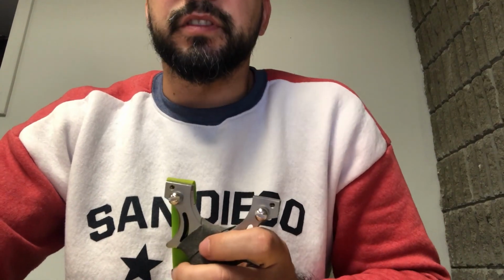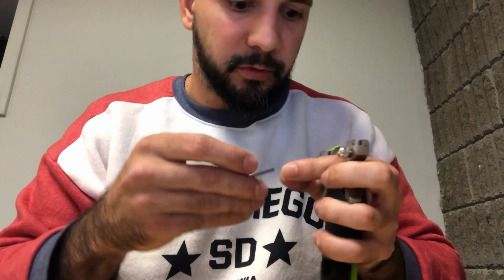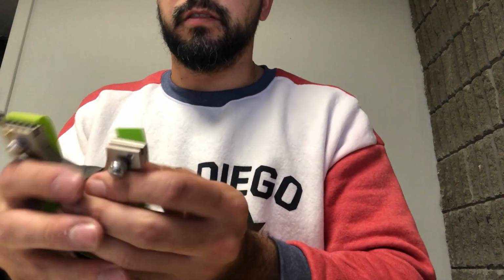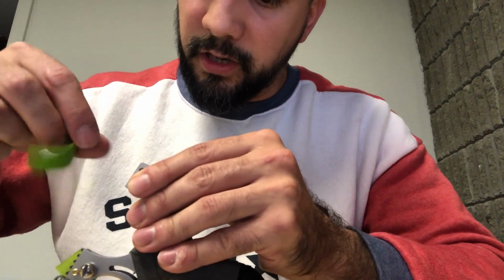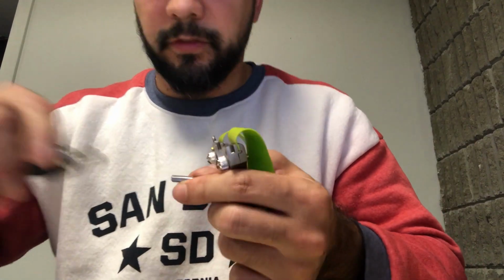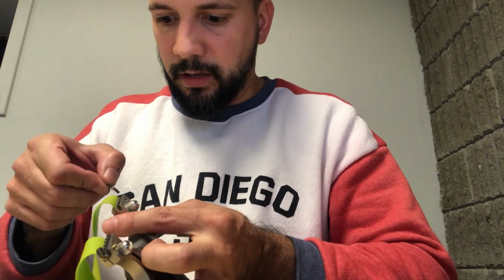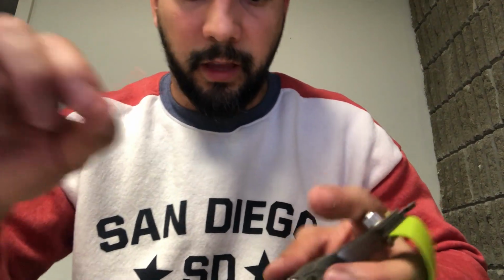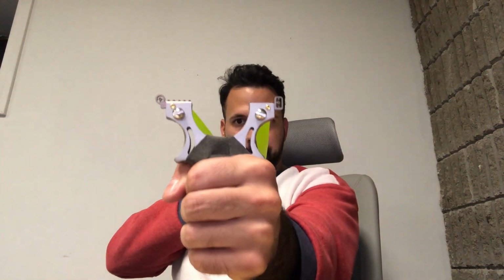Z-011 Tactical Slingshot Assembly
The tutorial on how to assemble Z-011 Tactical Slingshot.